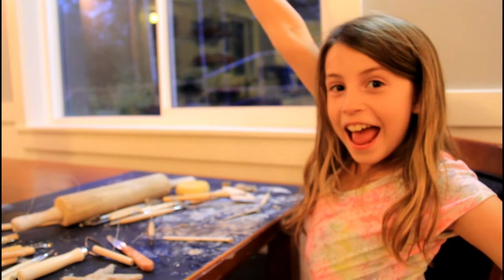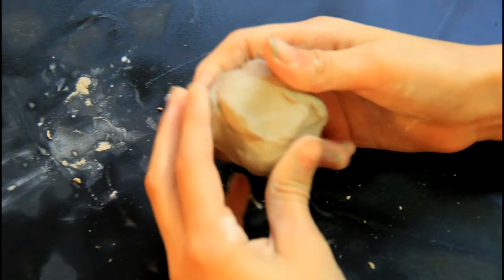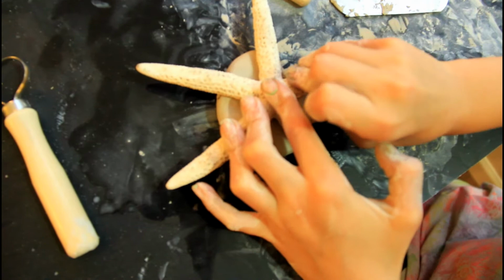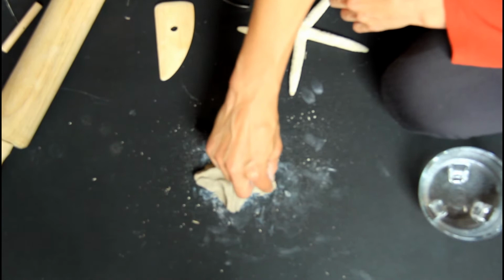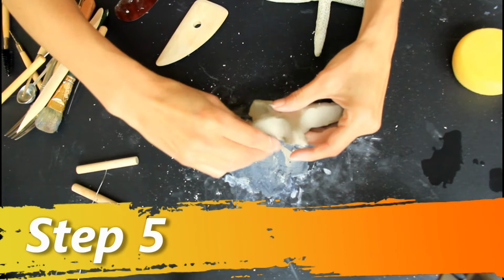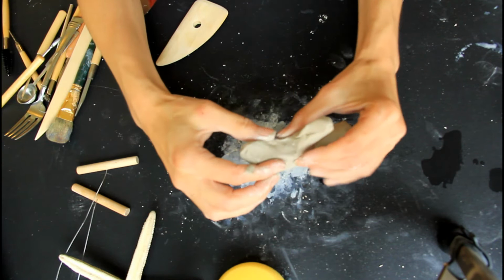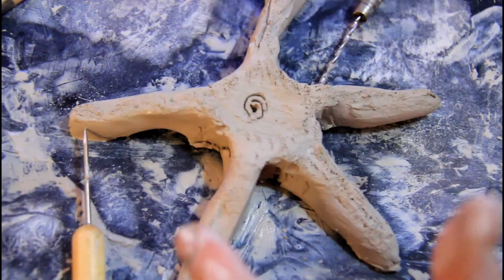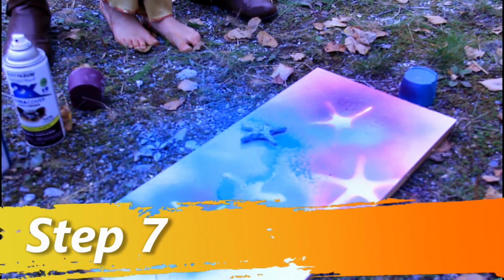Sculpting Art lessons for Kids | Clay Starfish Art Project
Learn how to make a starfish out of clay with this easy, step by step, sculpting lesson for kids. Get the lesson plan to learn about the special tools used when working with clay.

This lesson will guide you through all of the steps and techniques necessary for this starfish project and comes with a video. This makes teaching and learning art fun and easy. Older kids can simply read the lesson plan if you wish.

Allowing kids to be creative while they learn about art is what Createful Art is all about. Let’s start creating!

Supplies Needed:
- BIG kid tools so we are using this set
- Self hardening white clay
- Jar of water
- Rolling Pin
- Cotton cloth
- paint (we use spray paint for ease)

You can get the Introduction to Pottery & Sculpting Tools, lesson plan that goes with this video

The lesson plan is great for home school, Elementary art lessons, art camps, art parties and personal lessons.